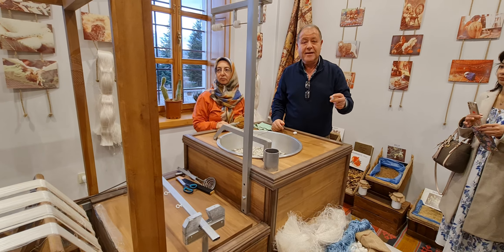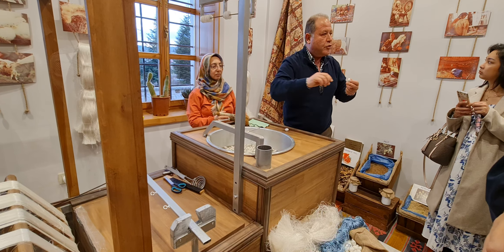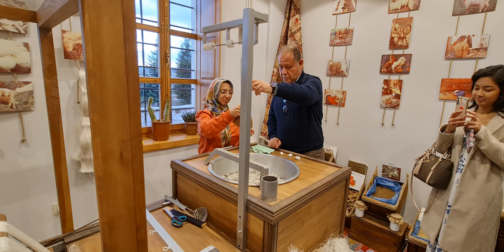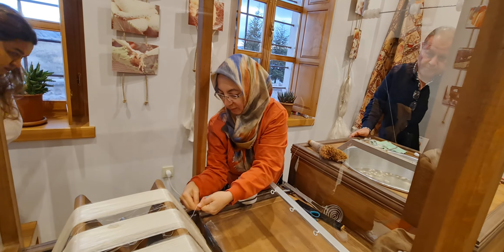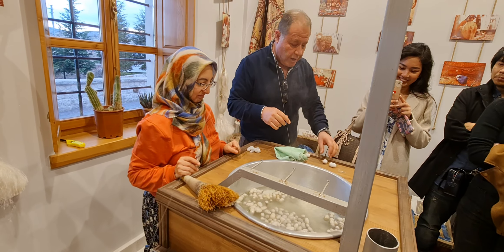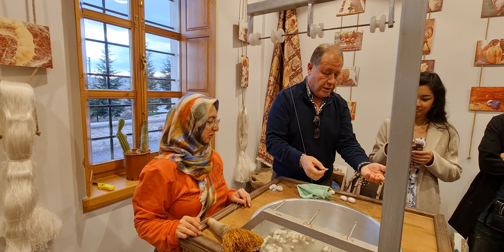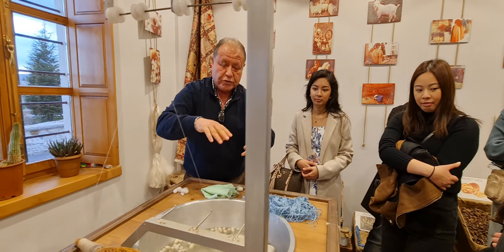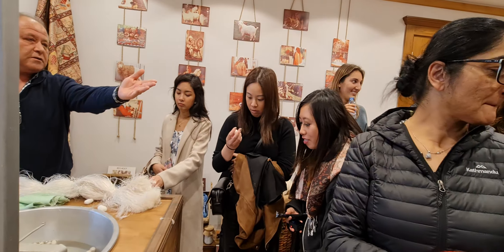Turkish Wool Spooling 🇹🇷